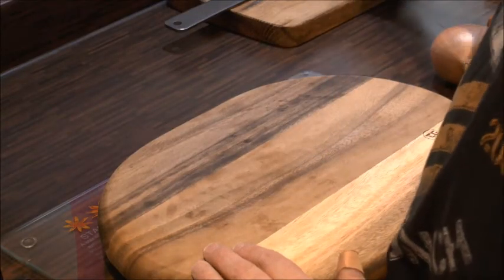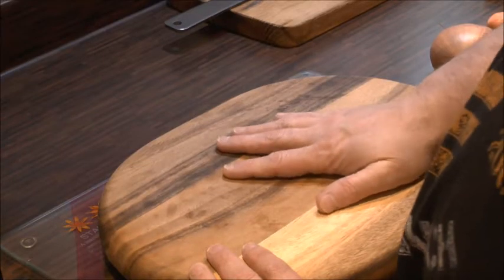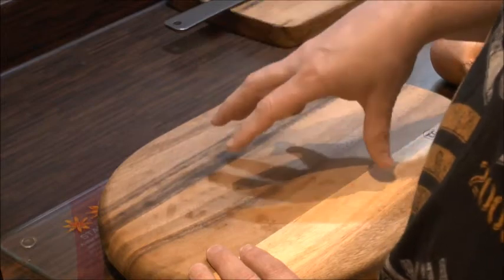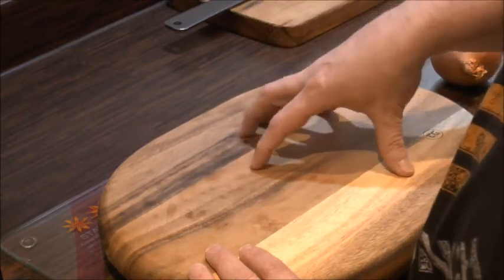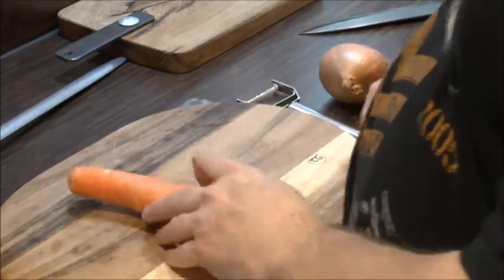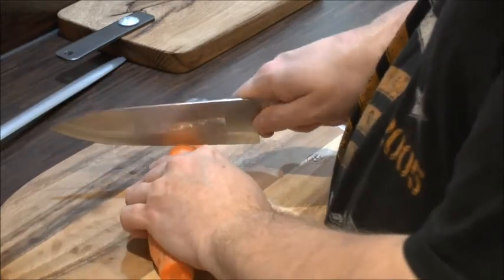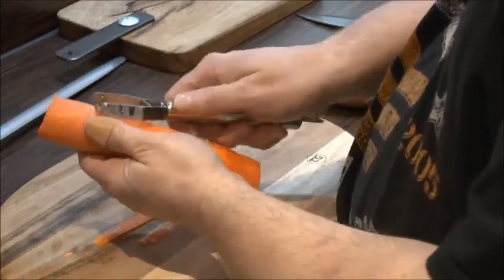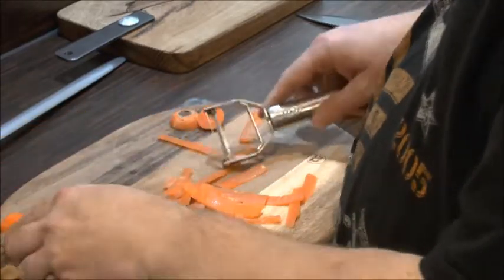Optic Nerve - How a Blind Man Prepares Vegetables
In this video, I demonstrate the techniques I use to prepare vegetables.

Join me, Chris Fisher, the Blind Wood Turner, in my workshop.

I started out in life as a regular guy, working in auto body repair at BMW, until one day, completely out of the blue, a rare virus (Toxoplasmosis) reared its ugly head and caused me to lose my sight in a matter of weeks.

Despite the challenges of coming to terms with losing my sight, I refused to give up and, after four years I decided to take up woodturning so that I could make myself a vampire stake – I’m a huge horror film fan!

While every day is still a challenge, these challenges are what fuel my mission – to exceed the expectations of what others perceive disabled people are able to accomplish, and to prove to myself and the world that having a disability isn’t the end, it’s just a new beginning.

Today, I travel around the country giving public wood turning demonstrations, speaking about my experiences and I sharing my story here, on my YouTube channel, in an effort to inspire, motivate and activate people no matter what their circumstances, to achieve their full potential.

My message is simple – whenever you feel like you want to give up, just keep on turning

Tune in to hear me talking about woodturning, sharing product reviews, and providing an insight into life as a blind man.